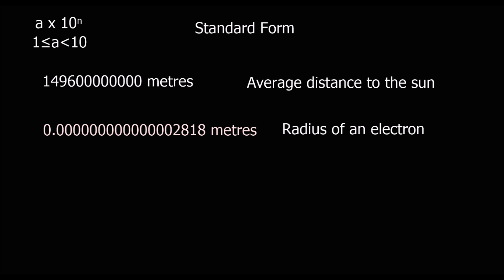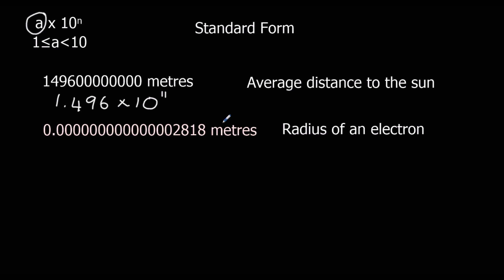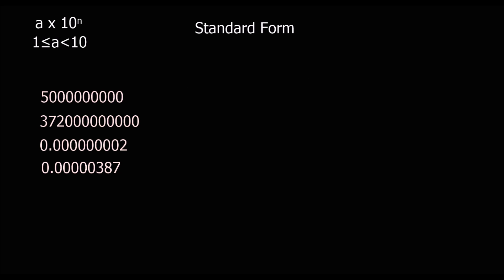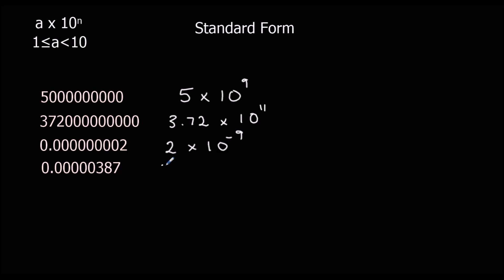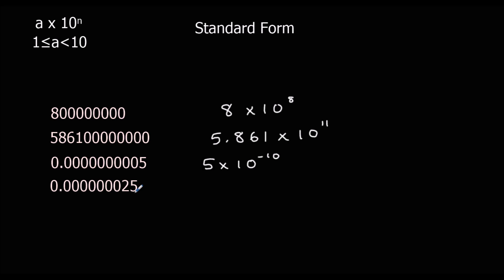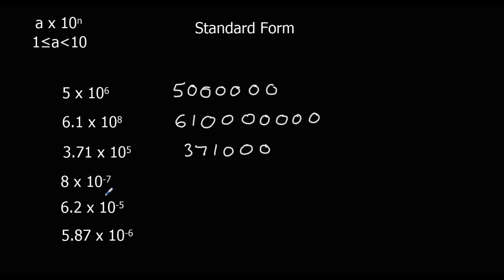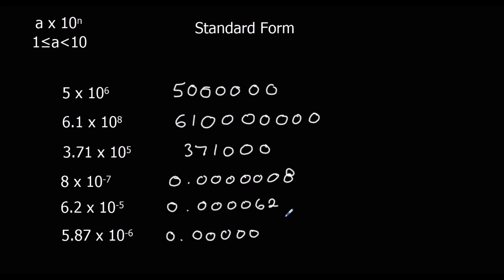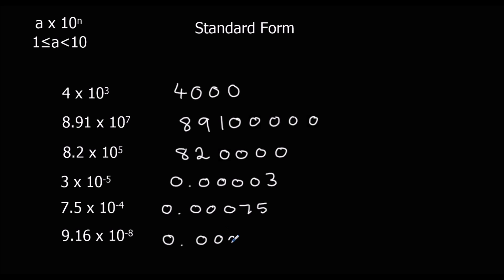Converting between standard form and ordinary numbers